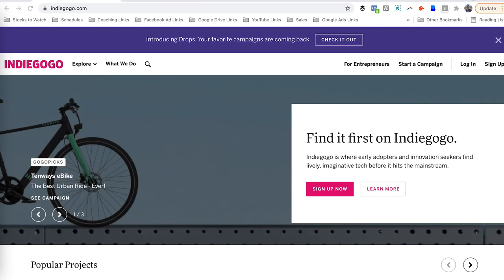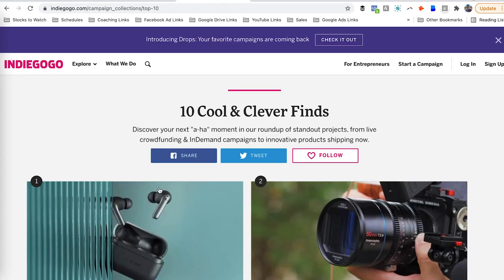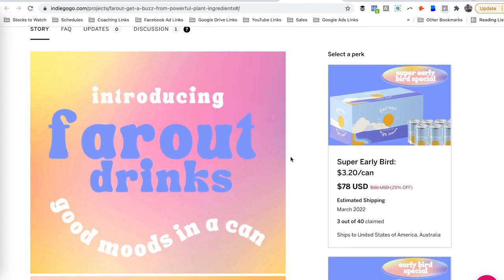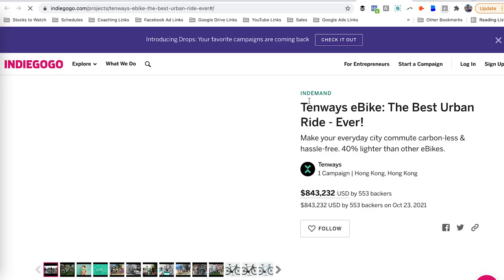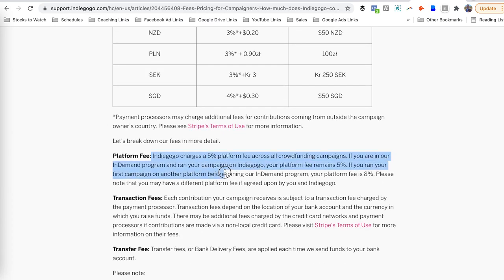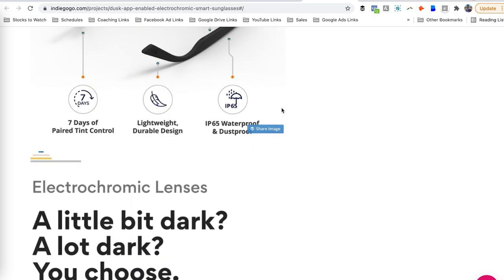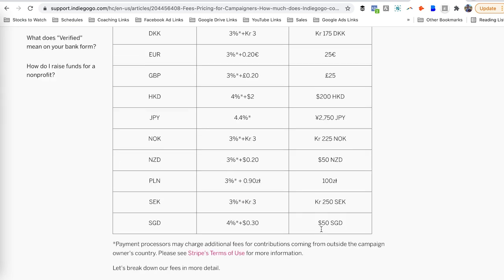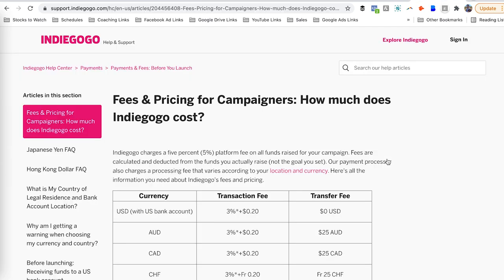Indiegogo Pricing and Fees in 2021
Indiegogo is a crowdfunding website that you can use to raise money from strangers, friends, and interested buyers. You can get funding for a startup, e-commerce brand, or creative project using the platform.

In today’s video, we’ll be discussing the pricing and fees that come along with using Indiegogo for your crowdfunding campaign. Killer resources below 👇👇👇

★★★★ Audio Books ★★★★

Perfect Podcasting Voice